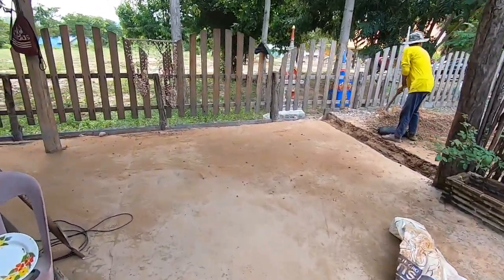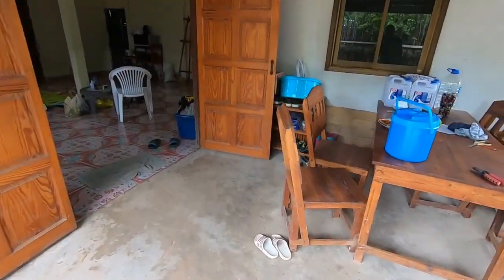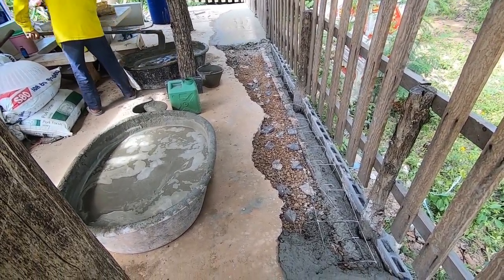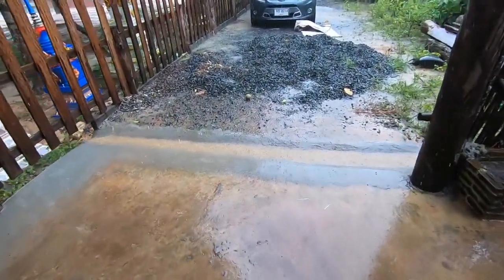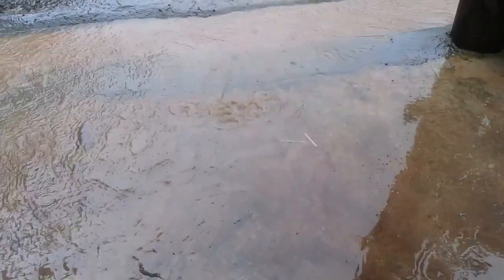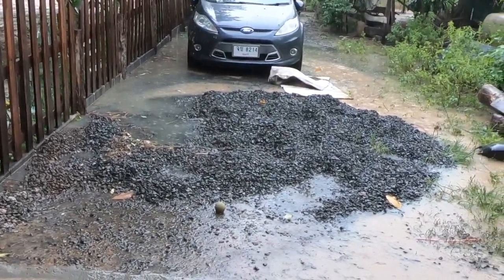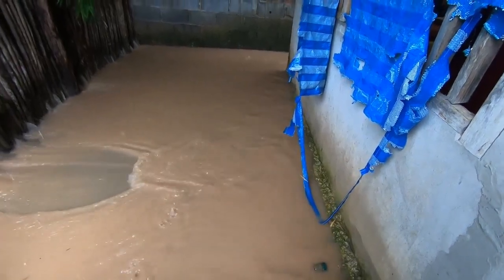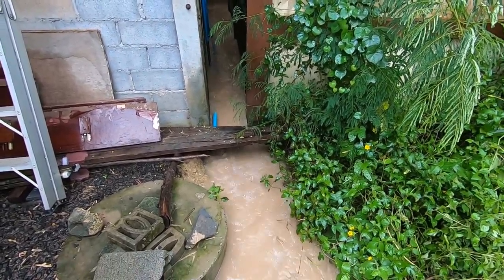Water, more water, drainage and repairs Part 3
Final part in this mini series.

We beat the weather by 5 hours!